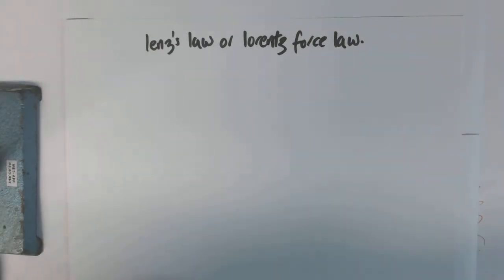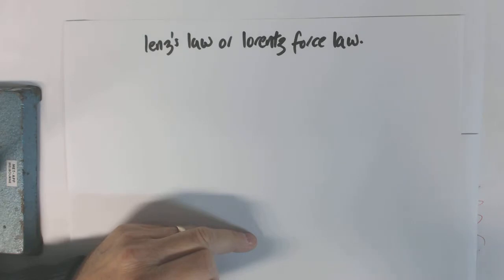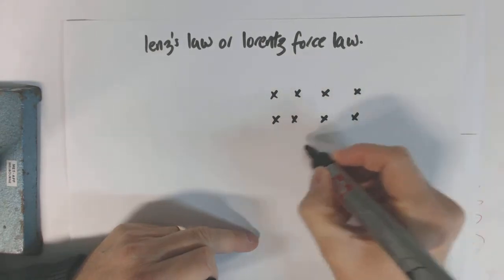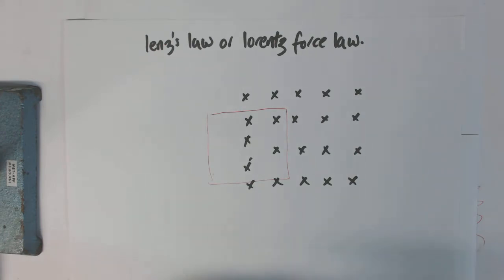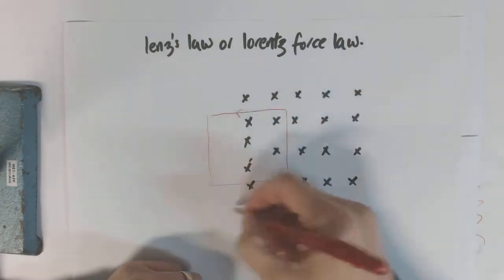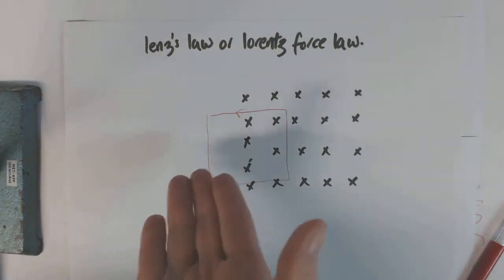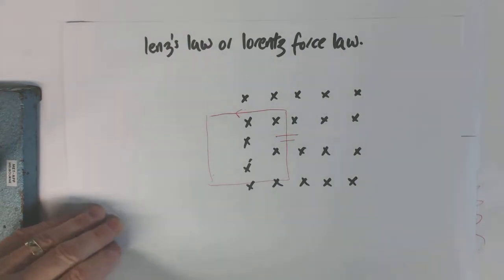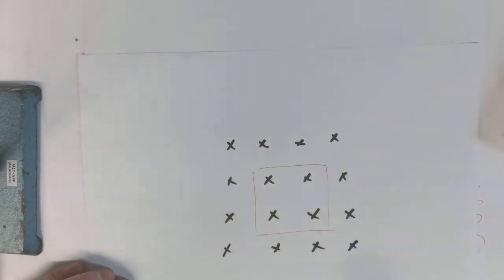lenzs law or lorentz force law